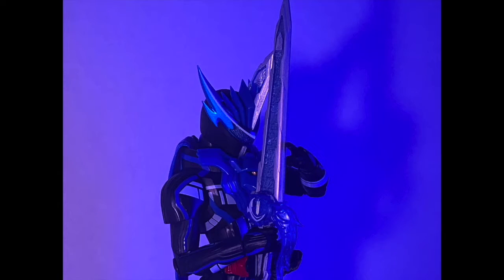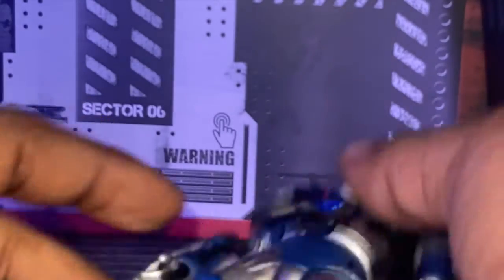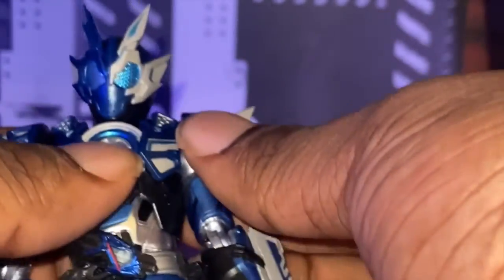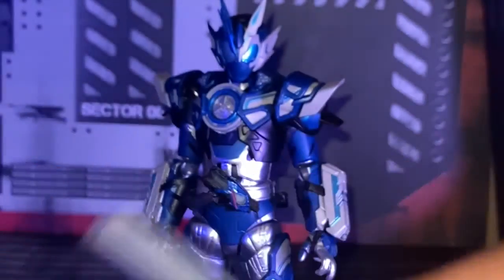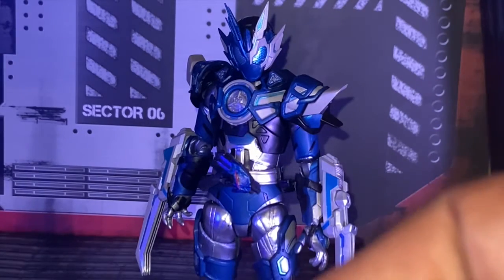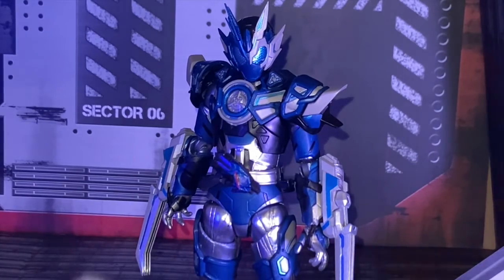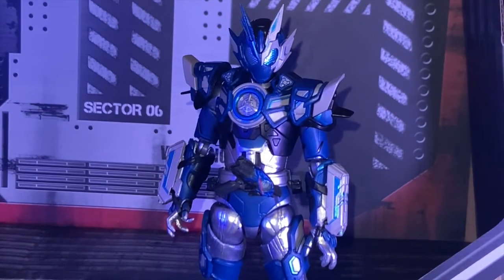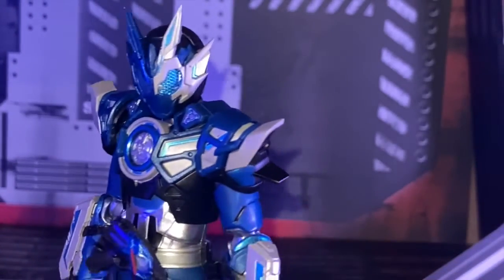S.H. Figuarts Kamen Rider Orthos Vulcan Review